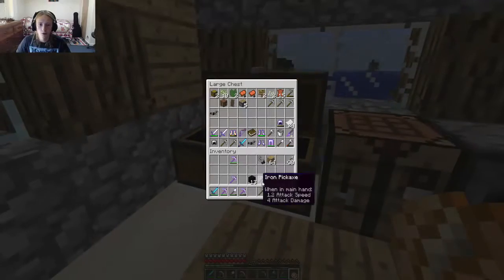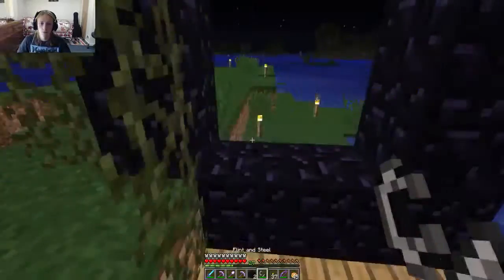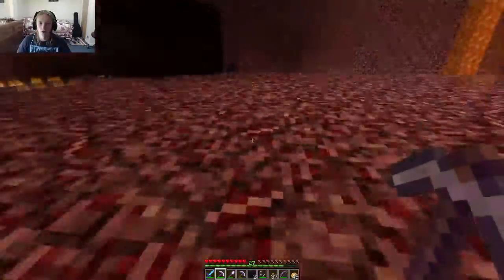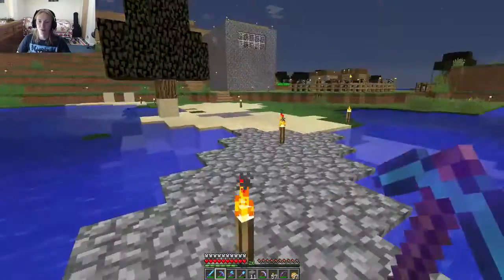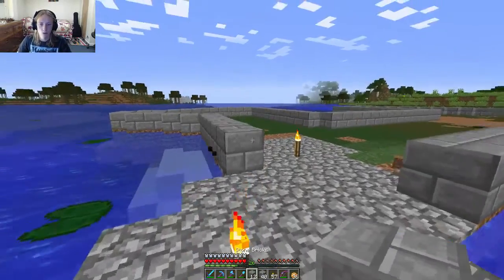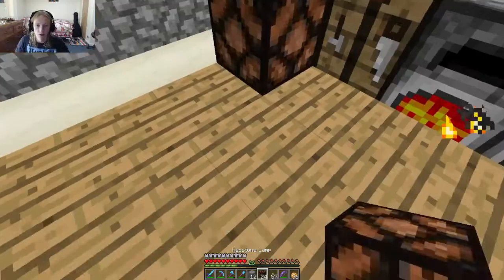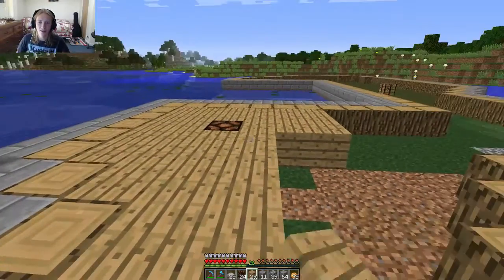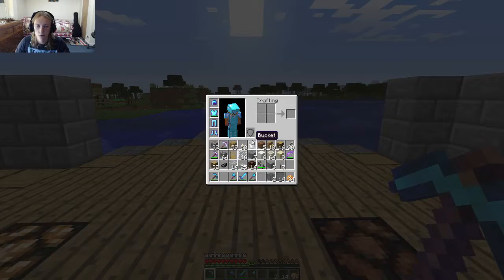Lets Play Minecraft 1.10 - Building Our Base!!! And Trip To The Nether Episode 6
Today we built our base and took a trip over to the nether for the first time, Dang ghasts... Hope you enjoy!